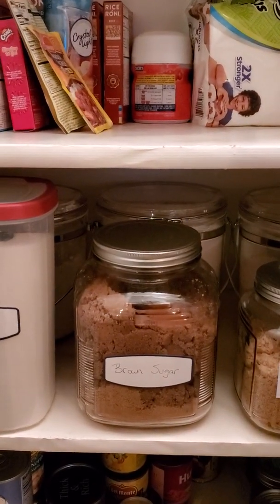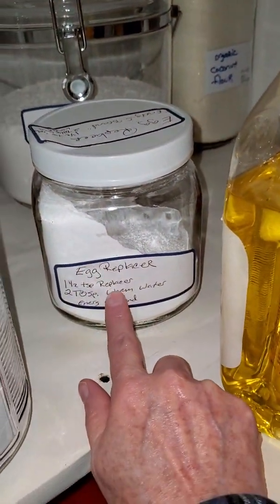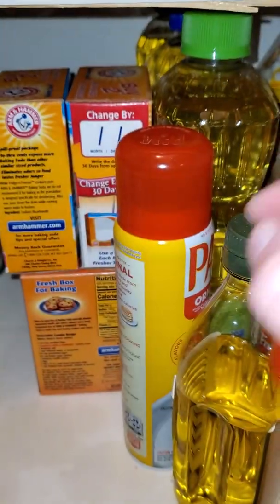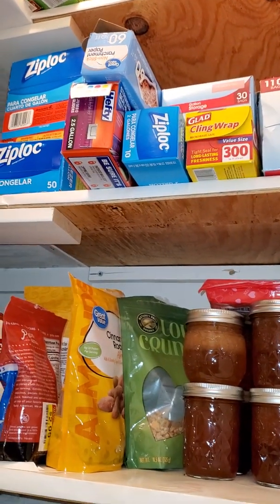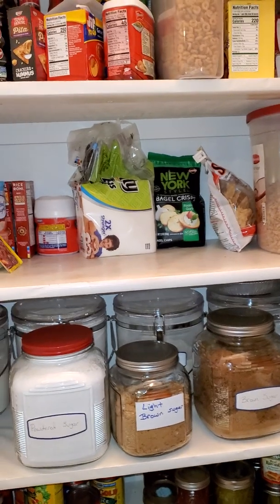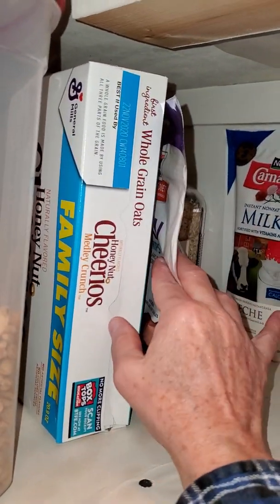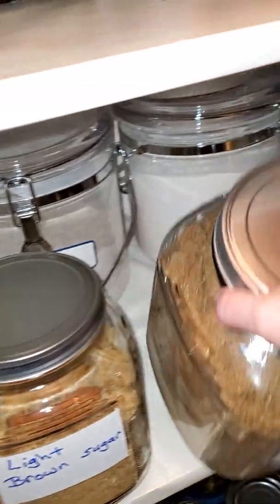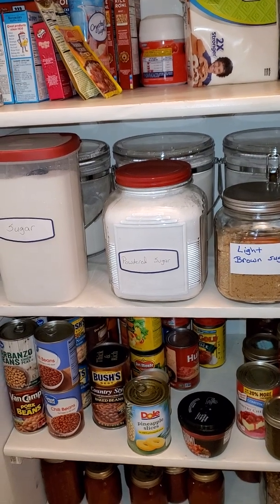Pantry cleaning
I put this off but finally I did it pantry is clean... looks like I have lots of extra space.